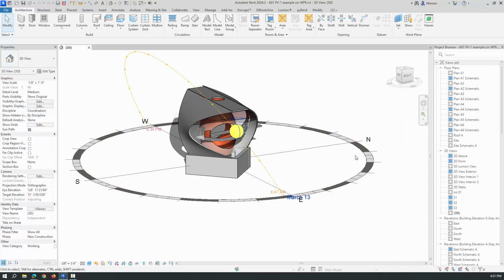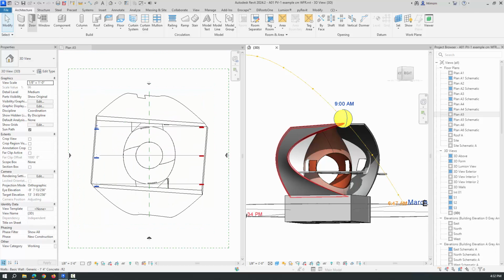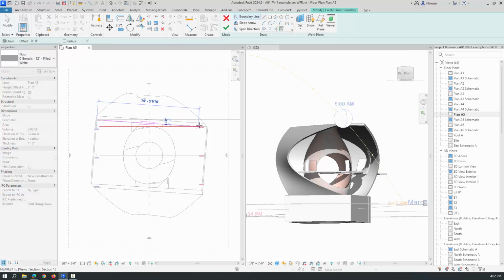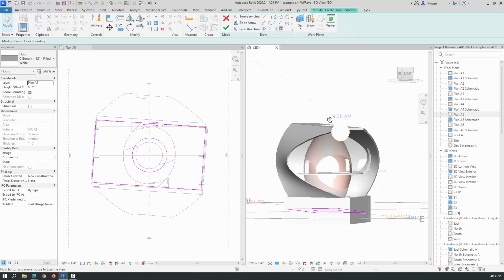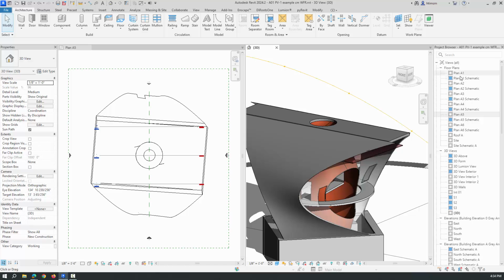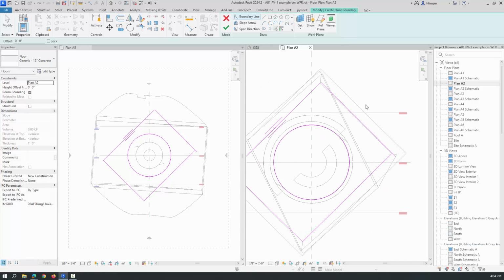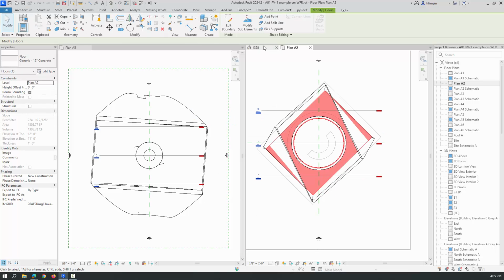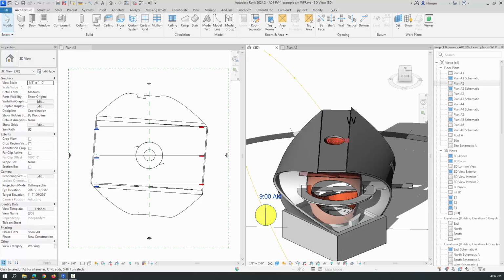Revit Quick Floor